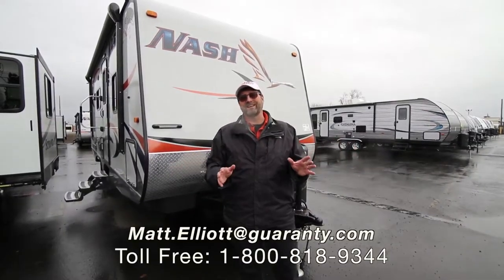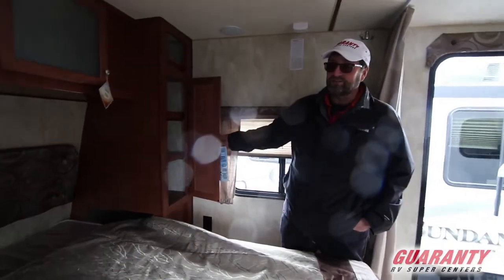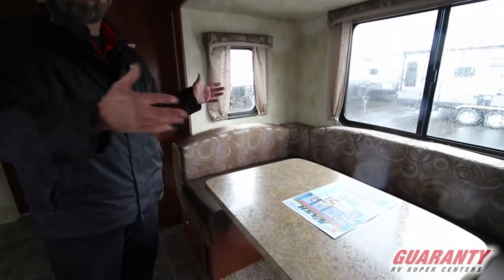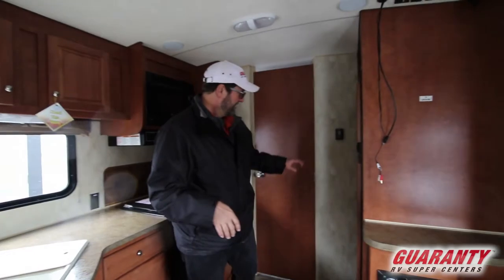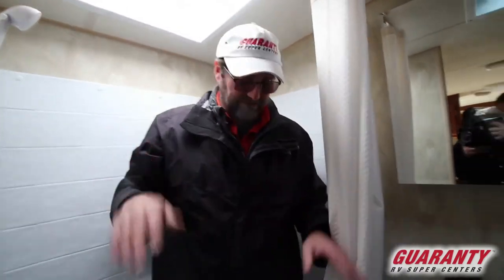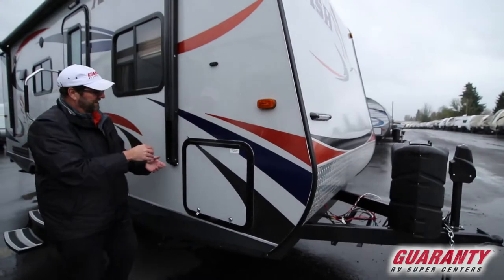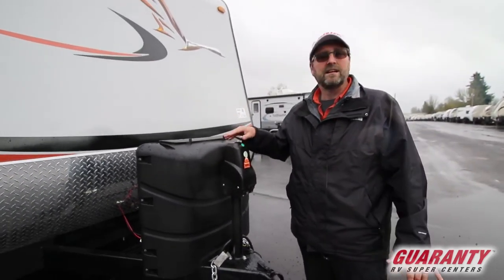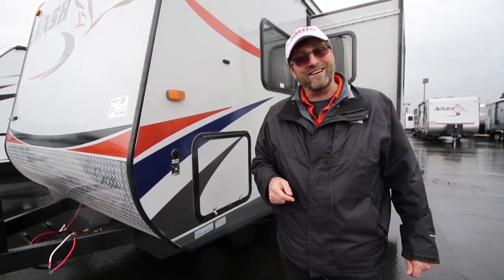2018 Northwood Nash 23 D Travel Trailer • Guaranty.com